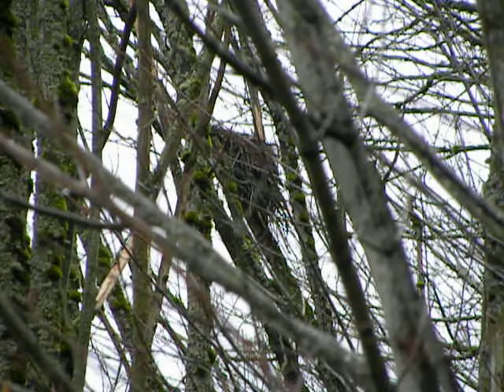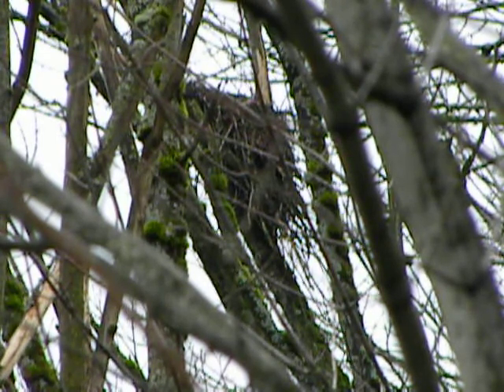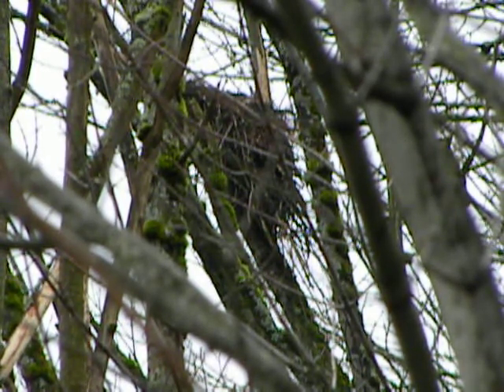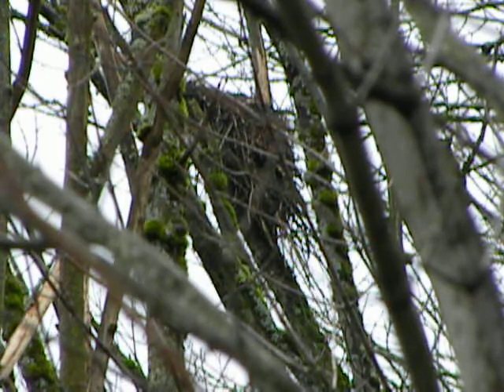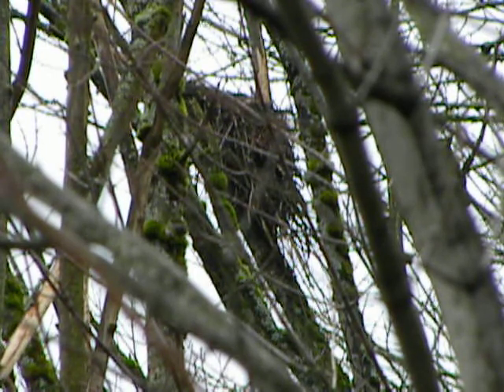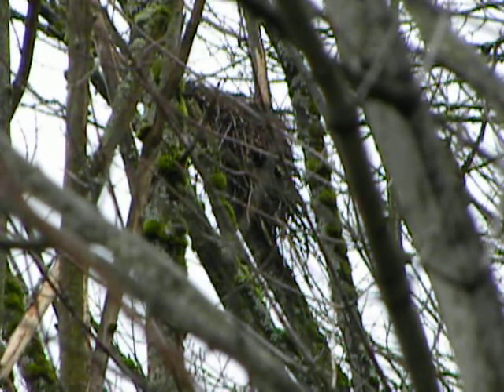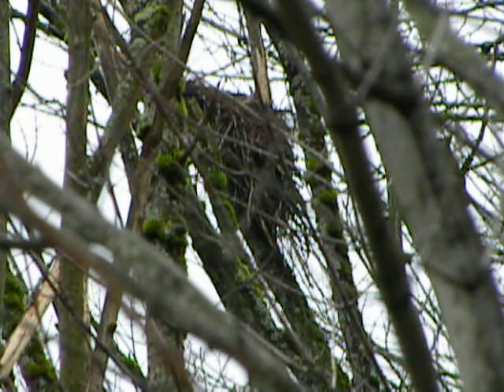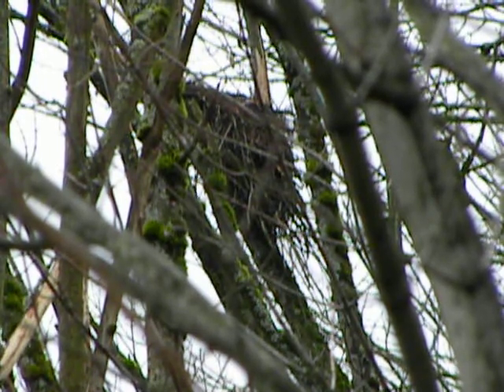01/05/11 "RHM" Renton Wa Raptor Nest Report